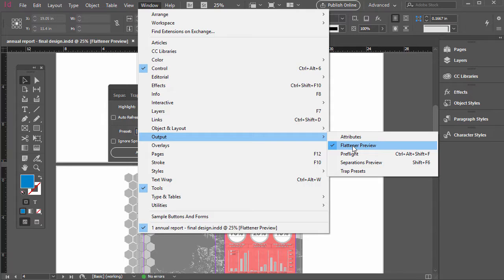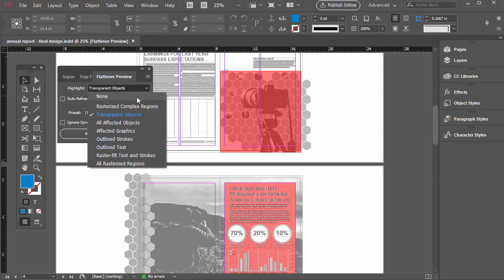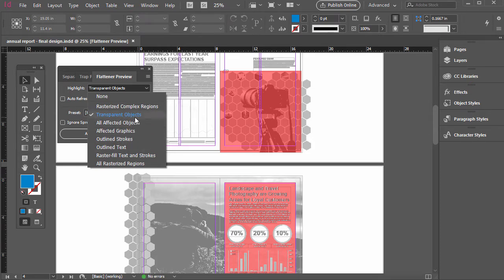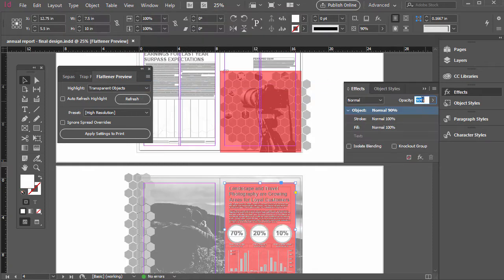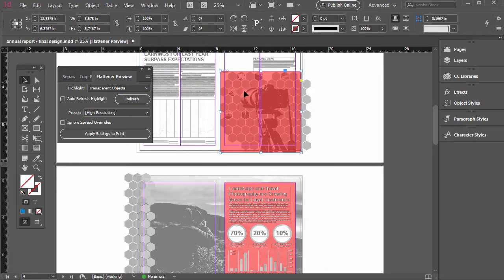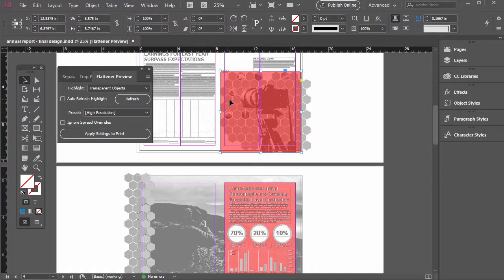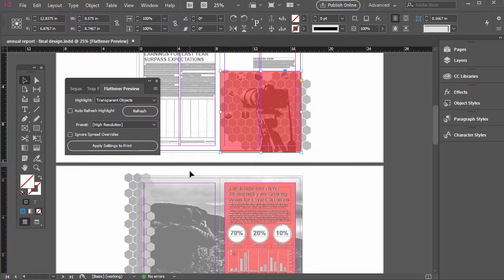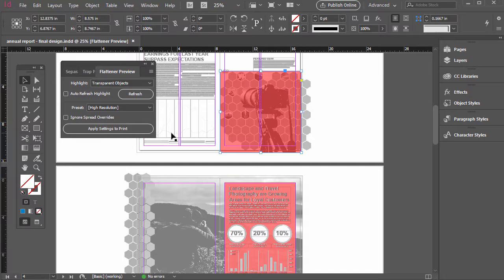5 Using the Flattener Preview as Part of Preflight Workflow in InDes